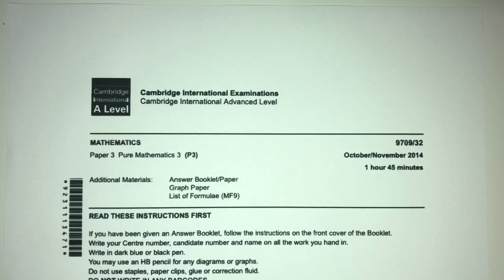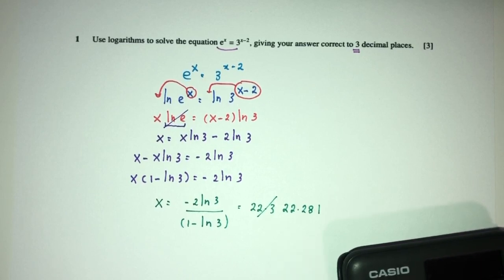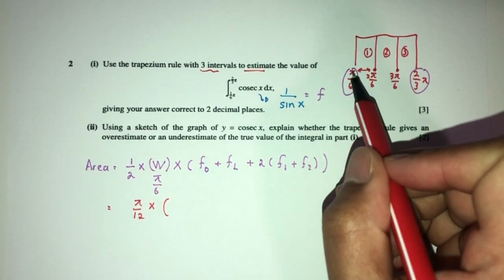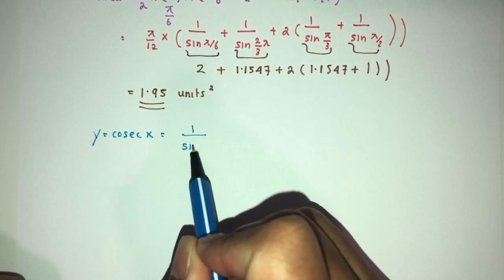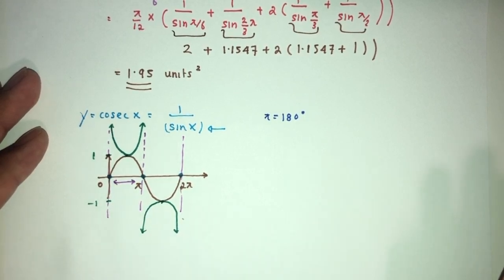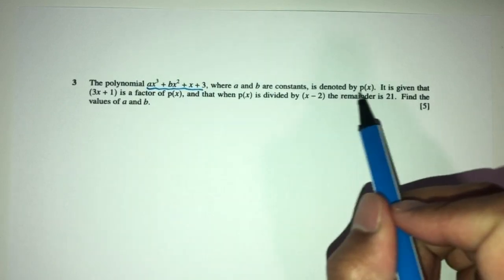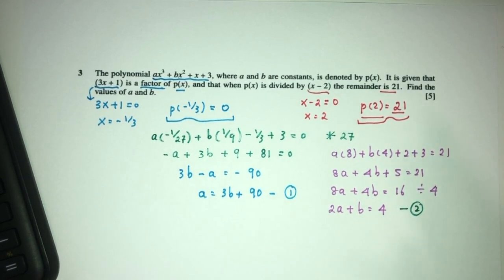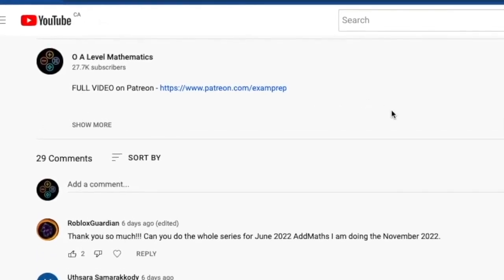A Level Pure Math November 2014 Paper 31/32 9709/31/32